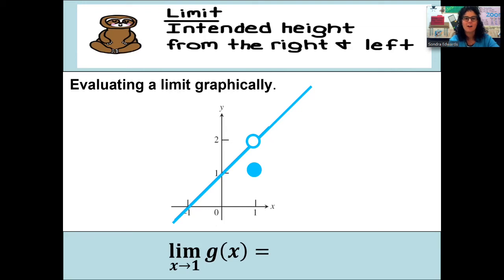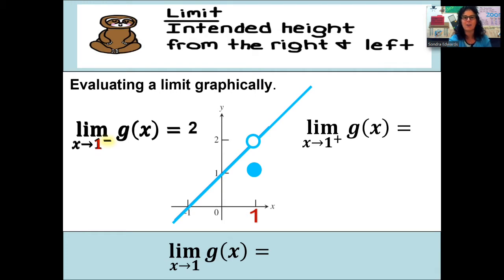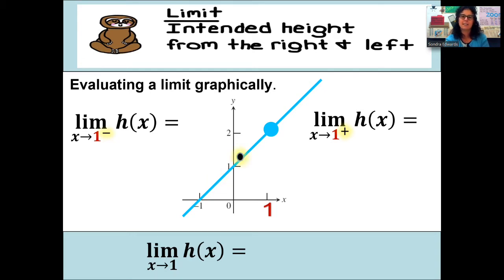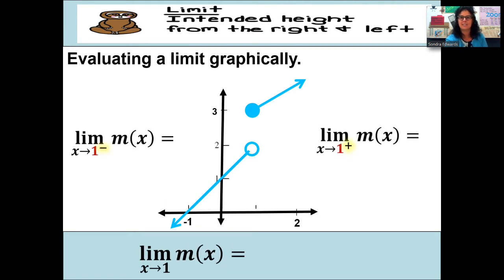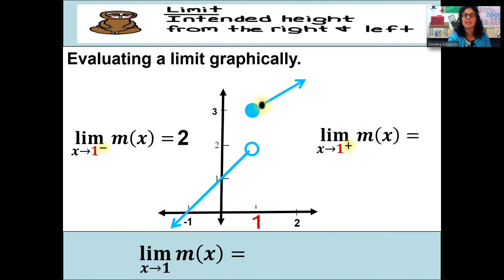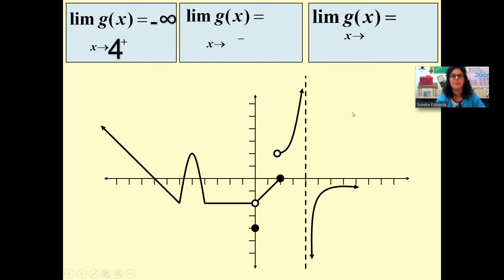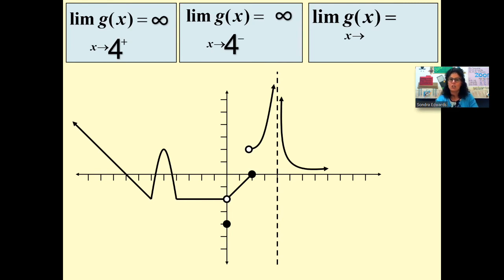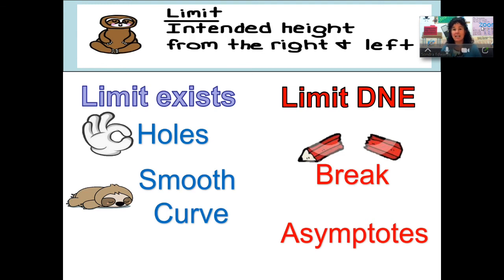Lesson 6 (Part 2 of 2)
Find the limit at an X value looking at a graph using the sloth method.